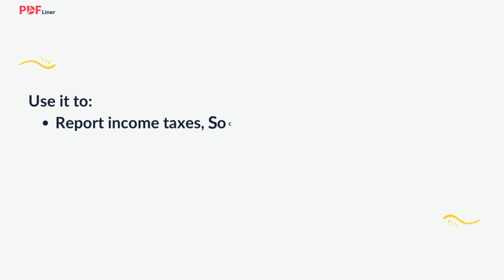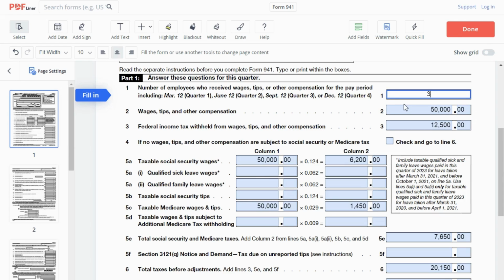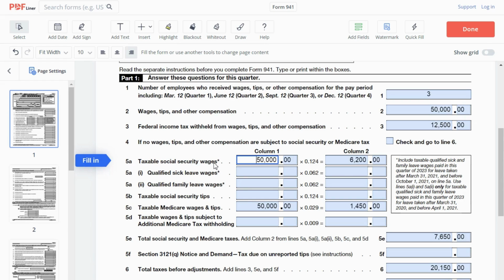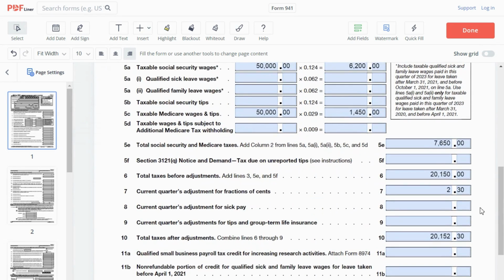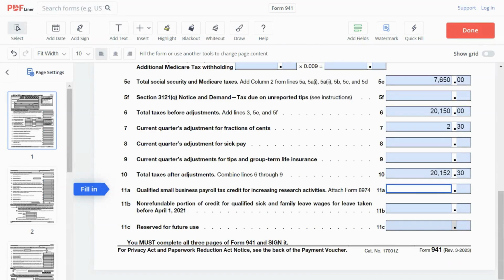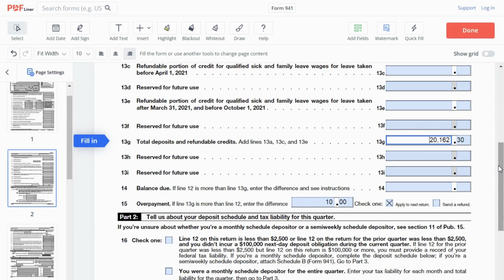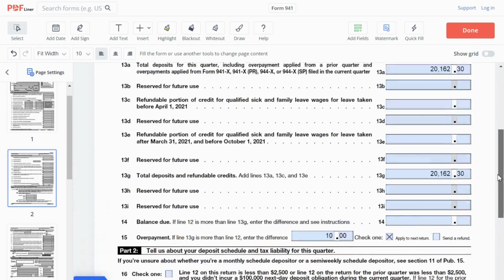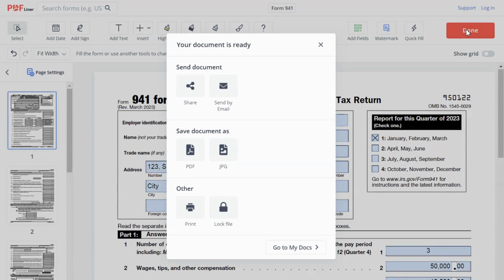✔️How to Fill Out Form 941 in 2025 ✔️ Quick and Easy Guide with Example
Completing form 941 in 2025 might be challenging, but with the right tool, you can save loads of time. Open fillable 941 form

All employers who withdraw income, Social Security and Medicare taxes from their employee's paychecks should fill out 941 form every quarter. In 2025 deadlines are the following:

You might also need to fill out forms 8974 and Schedule B. They are available on PDFLiner: